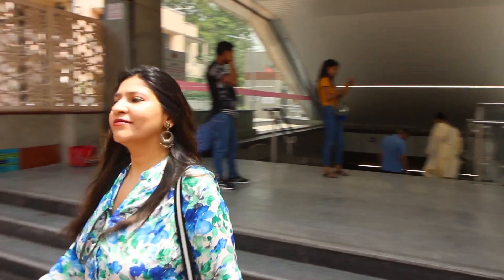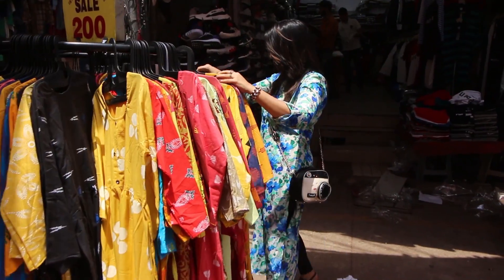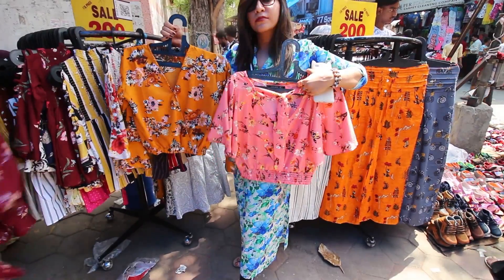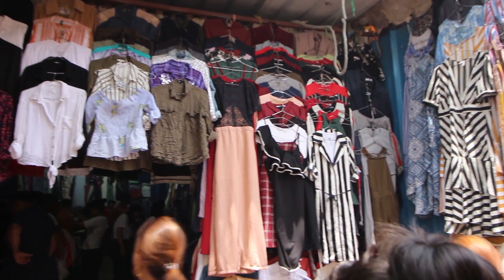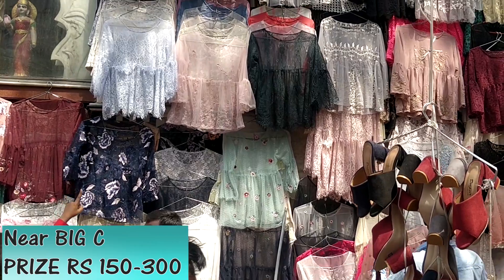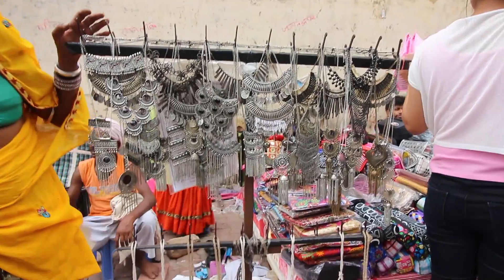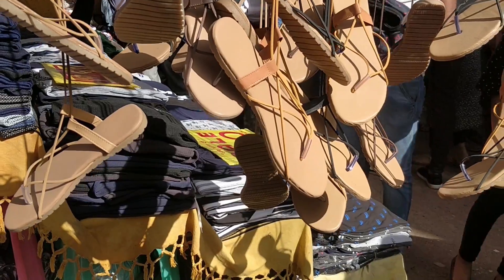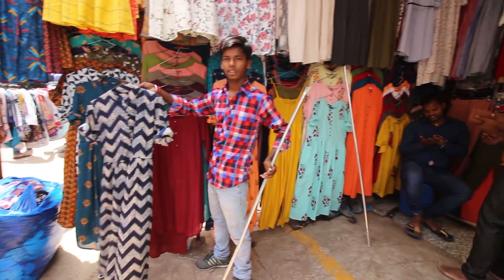Sarojini Nagar Market || Latest Summer 2019 Collection | BEST SHOPS LISTED 😍😇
Sarojini Nagar SUMMER 2019 Collection  | Branded Clothes starting Rs.100

Today I'm exploring Sarojini Nagar Market in Delhi once again in the year 2019- SUMMER : Sarojini Nagar is one of the best markets in delhi and offers branded stuff for girls like junk jewellery, bags, footwear and so much more!
Things cost as cheap as rs.10 , rs.50, rs.80 and this year you're gonna find some really bright colours, earthy tones as well as comfortable everyday fashion.

Inorder to reach here you need to get down at sarojini nagar metro statiom, and after walking for 3-5 mins,
you will be see your favorite market, . As soon as you enter here, You will find so many odd stalls having hangers and hangers of clothes starting at Rs 50 and going up to max Rs 250,

I have also listed few best shops I could find this time when I visited, let me know if I should make a detailed Video of the market with shop nos.
This season I found lot of printed and colorful Pallazo and pants in Sarojini Market which would cost you around Rs 200, on the similar lines, there were so many cordinated sets, which I found for the first time in this market, ask price for them was Rs 650.

You will also see lot of ethinic wear on the hangers and odd stalls apart from the one in the normal shops over there.

Highlight were the boho jackets which were available in Army Green color and white color, Ask price was Rs 650 and you need to bargain hard to get these jackets.

Apart from this, there was regular stuff like tops, tshirts, bags, footwear, jewellery and other miscellaneous stuff at nominal Price

As Summers are really harsh, do take care of yourself while you shop :)

Any suggestions for the upcoming videos are most welcome

Much love ?
Divya